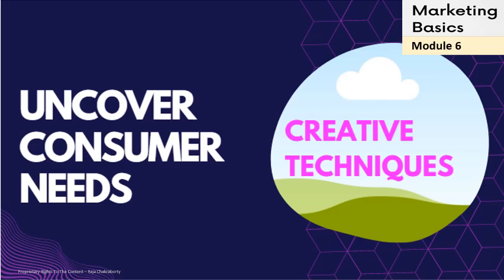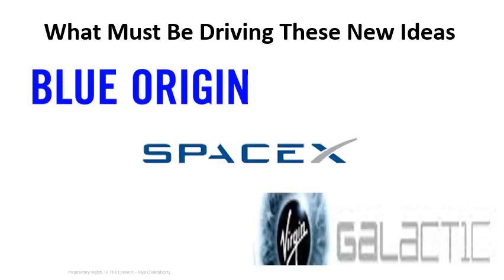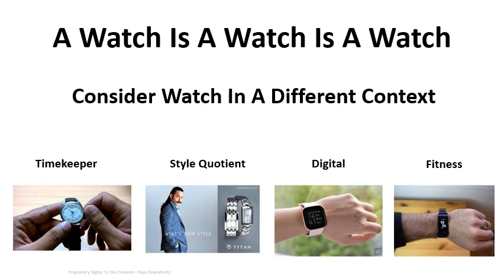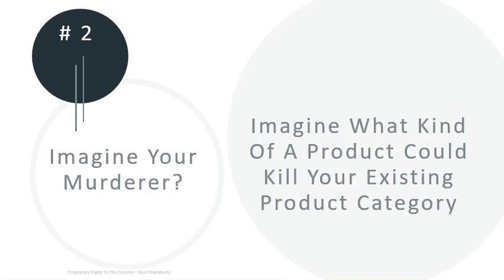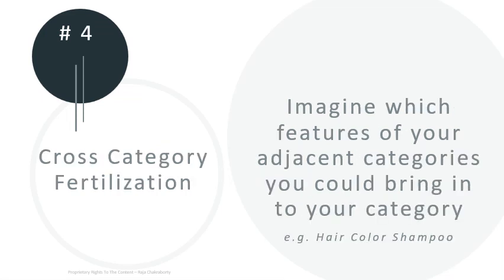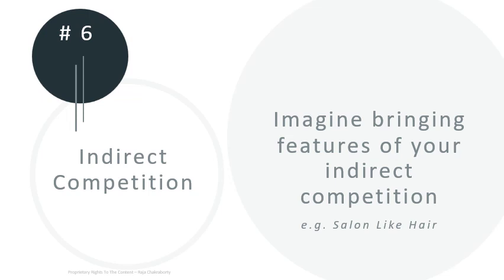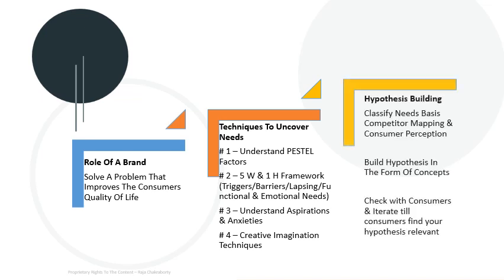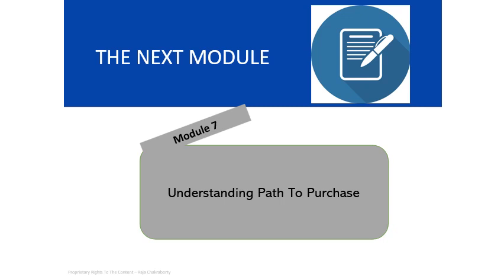Creative Techniques To Uncover Consumer Needs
Many times in saturated categories uncovering new need gaps become difficult. In such cases, you will have to let your imaginations fly.

This video is focussed to help you with techniques to think creatively.